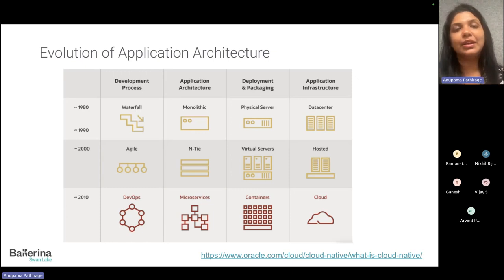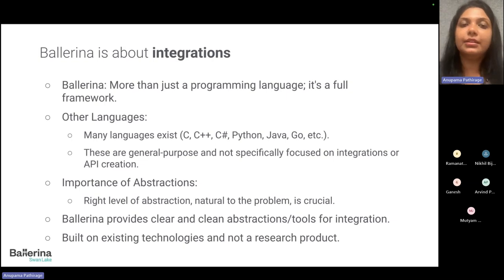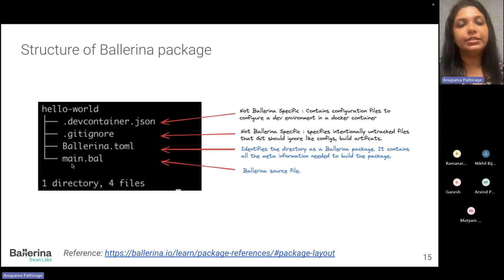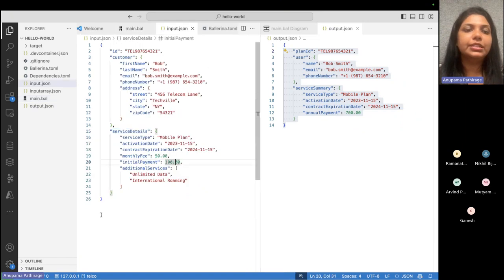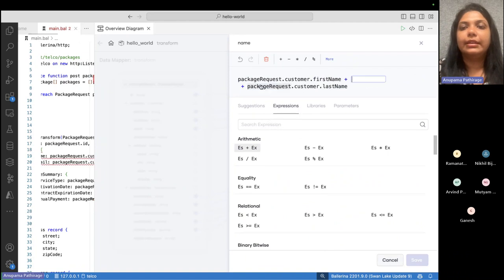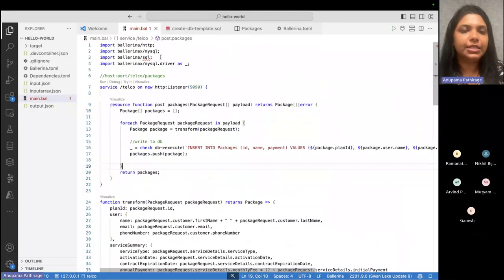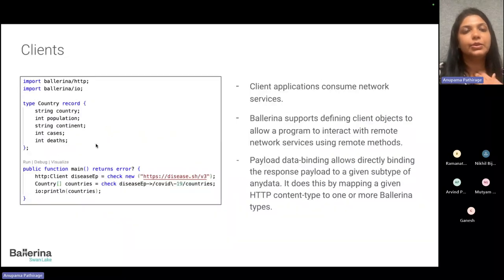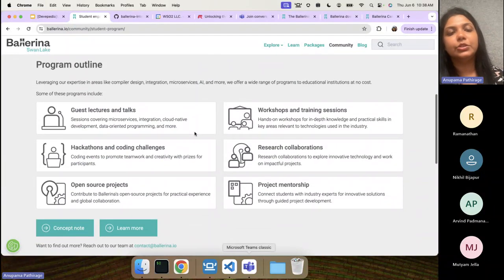Unlocking the Power of Ballerina for Modern Integration Challenges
Join us to discover how this innovative programming language is revolutionizing integration. Designed for today's interconnected world, Ballerina makes integration seamless and efficient. Key topics include:
-Getting Started with Ballerina: An introduction to the language and platform.
-Ballerina's Role in Integration: How it fits into the integration ecosystem.
-Why Choose Ballerina for your next integration project: The unique benefits it offers.
-Ballerina Platform and Features: Exploring the platform's capabilities.
-Hands-On Integration Development: Practical session to build integration application.

Whether you're a seasoned user or new to Ballerina, this session will provide valuable insights and practical tips to enhance your integration projects.

Speaker:
Anupama Pathirage
Director of Engineering - Integration, WSO2